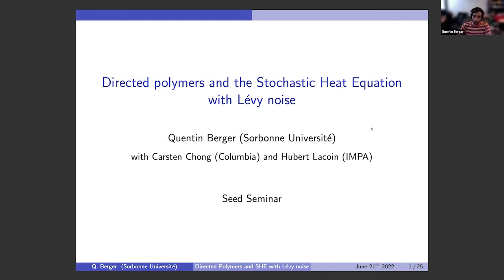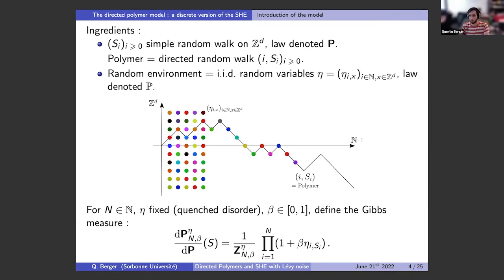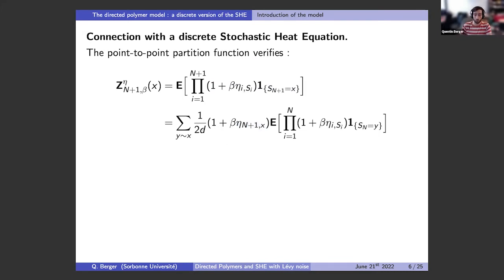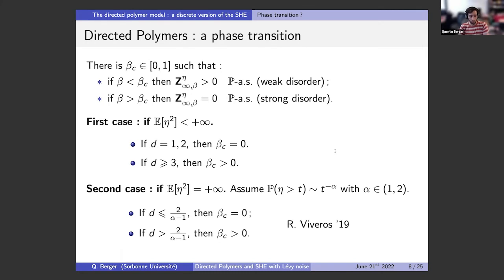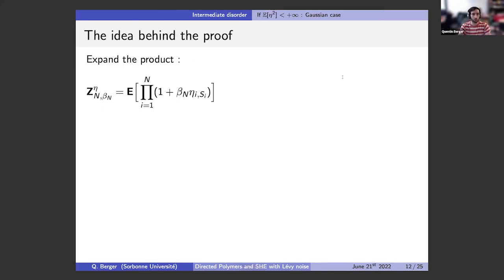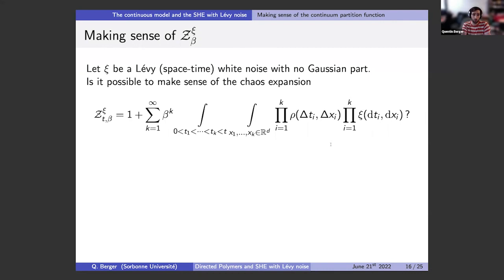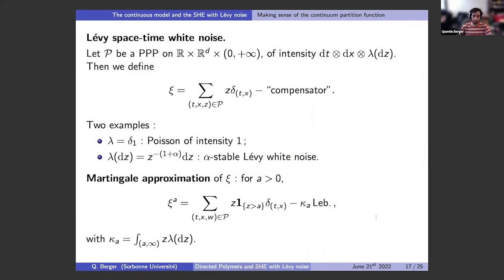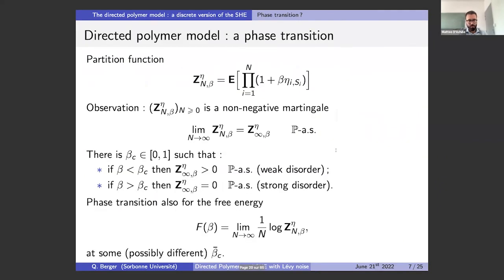Quentin Berger - Directed polymers and the Stochastic Heat Equation with heavy-tail noise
Presented on Tuesday, June 21, 2022, at 2 p.m. (Paris time)

carrying its activity with the talk transmitted on Zoom given by

Quentin Berger (Laboratoire de Probabilités Statistique et Modélisation, Sorbonne Université, Paris, France.)
entitled:
Directed polymers and the Stochastic Heat Equation with heavy-tail noise
Abstract:

I will introduce the directed polymer model in dimension 1+d
, which describes a one-dimensional polymer chain placed in some disordered medium. I will give an overview of the model and I will discuss its relation to the stochastic heat equation (SHE) with multiplicative noise. This has been widely studied in the case where the disorder admits a second moment ; it corresponds to the SHE with Gaussian white noise. I will then present the results obtained in collaboration with Carsten Chong (Columbia, USA) and Hubert Lacoin (IMPA, Brazil) on the directed polymer model and the SHE with Lévy noise.

Disordered systems, scaling limit, heavy-tail noise, directed polymers, stochastic heat equation.